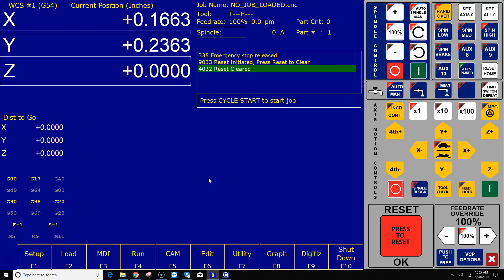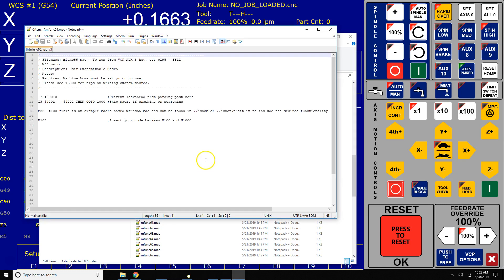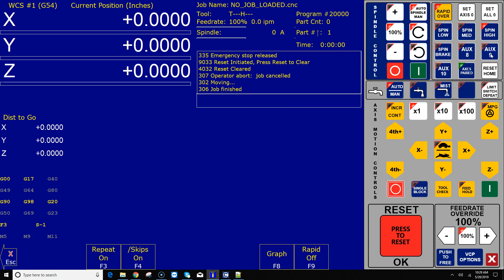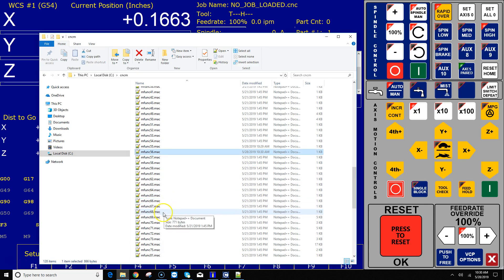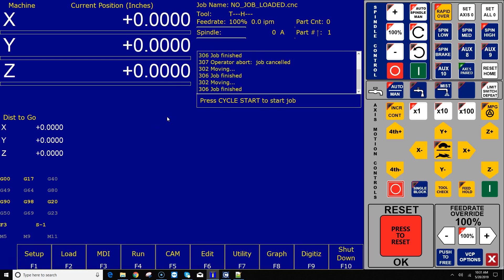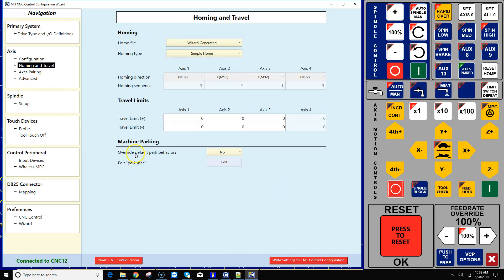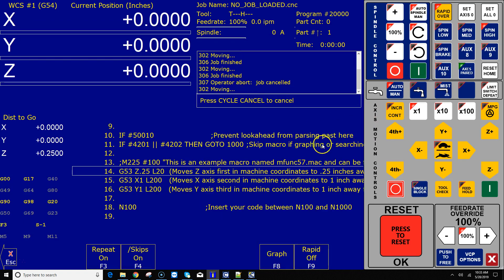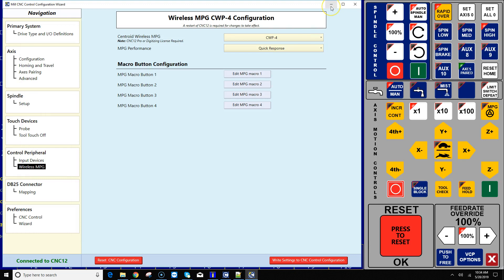Aux Key Programming with Acorn CNC12 v4.18+